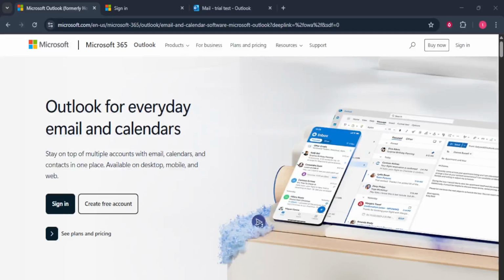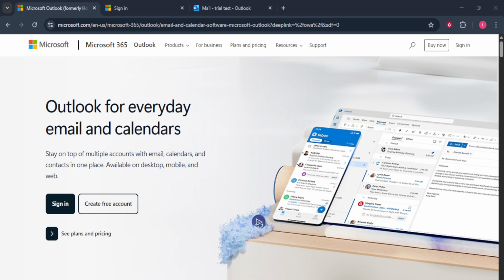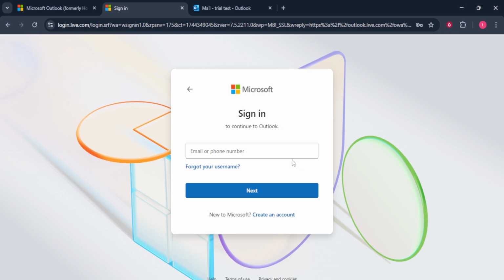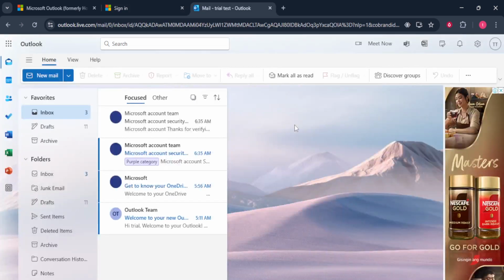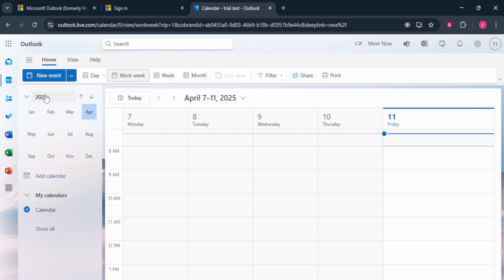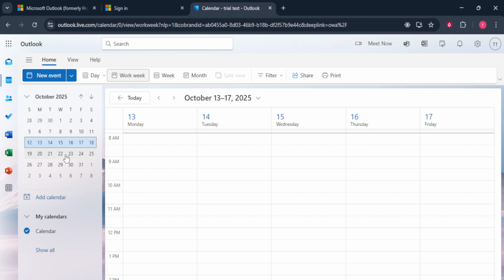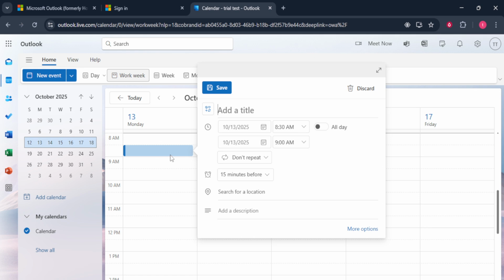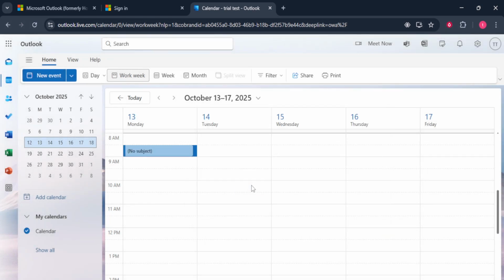How to Add Birthdays in Outlook Calendar [2025 Full Guide]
In today's video we will show you outlook calendar,outlook,how to sync outlook calendar on iphone,microsoft outlook,outlook calendar tips and tricks,how to add calendar in outlook,how to set reminders in outlook calendar,how to open calendar in outlook 365,calendar,how to change work week of calendar in outlook,outlook calendar tutorial,outlook tutorial,attaching emails to calendar in outlook,how to use outlook calendar 2022,how to add facebook birthdays to google calendar